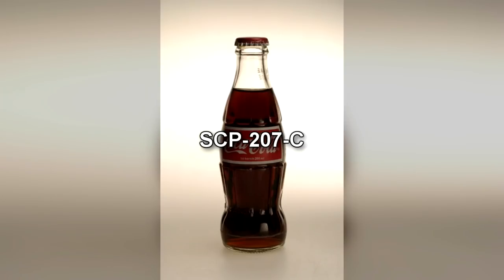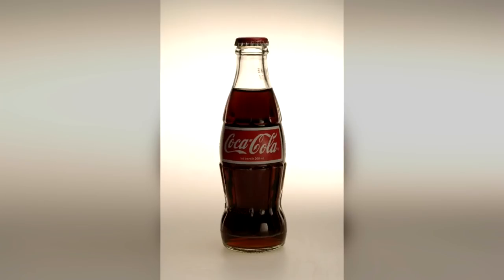SCP-207 Cola Bottles | object class safe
This SCP Foundation wiki reading is about SCP 207 "Cola Bottles", which  refers to a crate containing 24 Coca-Cola brand cola drinks. The bottles are designated SCP-207-A to -X. SCP-207-B is currently the active bottle for testing, and no other bottles are to be opened without authorisation from two Level 4 researchers. All bottles have been clearly labelled to aid identification. The liquid held inside these has been confirmed to be identical across all of SCP-207, and should not be ingested outside of supervised testing. The liquid has been classified as SCP-207-1, and is to be treated as a Class 2 chemical hazard. SCP-207-1 does not appear to alter with age; however, the active testing bottle should have its protective cover kept on outside of removing liquid for testing.

Mass spectroscopy and chemical tests have shown higher than usual concentrations of caffeine and sugars (both natural and artificial), along with [REDACTED]. The practical effect of this is when a subject drinks SCP-207-1, they will effectively no longer require sleep or rest, nor attempt to sleep or rest. This effect is not lessened by any soporific or medication yet tested on test subjects. However, only a quantity larger than five (5) millilitres will cause this effect. The reason for this lower boundary existing has not been found, although it is hypothesised by Dr. C█████ that [REDACTED]. As such, unless authorised by two Level 3 researchers, only five (5) millilitres of SCP-207-1 is to be used for testing. Amounts higher than this have shown no difference in effect, with the exception of the Subject SCP-207 was recovered from (See addendum).

In addition to removing the need for rest, SCP-207-1 also causes an increase in motor, reaction, and psychological functions. The increase is linear in progression, with an estimated 50% increase (measured by standard medical protocols, +/-5%) every 6 hours. The practical application of ingestion is that the subject is able to think, react, and move faster than others who have not ingested SCP-207-1. Mental proficiencies show the IQ of the subject to rise in line with other increases.

However, SCP-207-1 does not alter the body of affected subjects. Physiology remains unchanged, and as such, can rarely support the increase in activity. No subjects have lasted longer than 48 hours during testing, with the cause of death varying from massive internal organ failure to exsanguination due to major artery ruptures. Subjects also begin to show stress after roughly 24 hours, usually making each movement extremely carefully, in order to avoid accidents. Tests SCP-207-Alpha and -Rho have shown that after approximately 24 hours, the increases caused by SCP-207-1 mean subjects can easily underestimate their speed. Most specifically, in test SCP-207-Rho, the subject was able to escape the containment area, despite a five (5) metre wall. However, this caused the test subject's internal bone structure [DATA EXPUNGED].

Written by Aeish